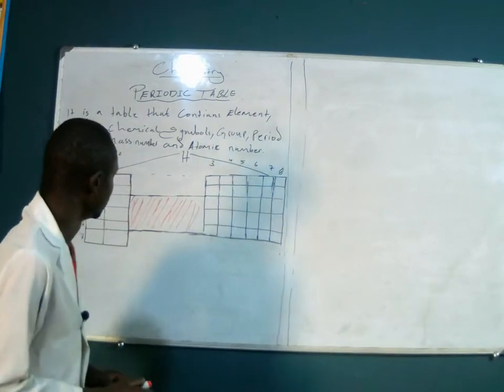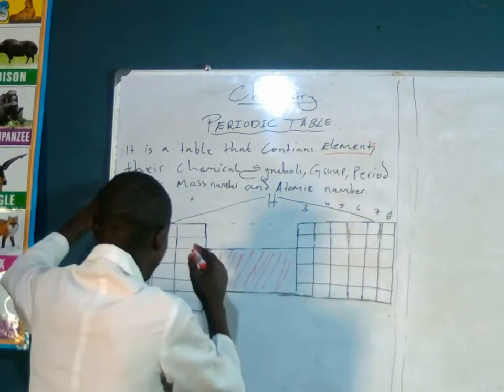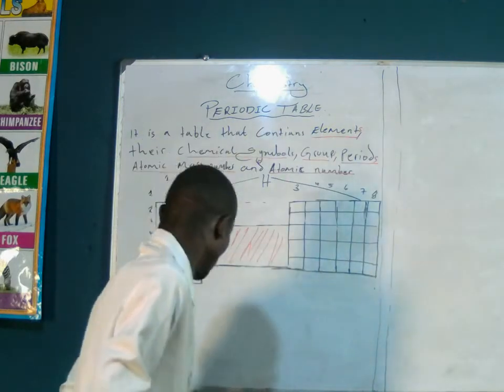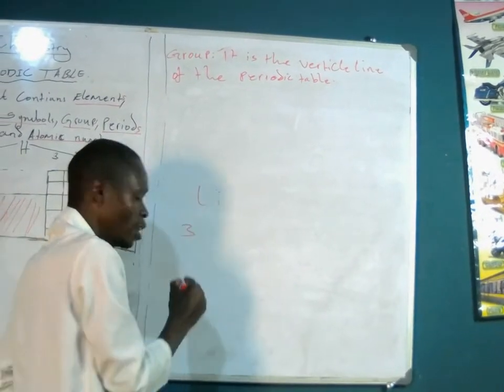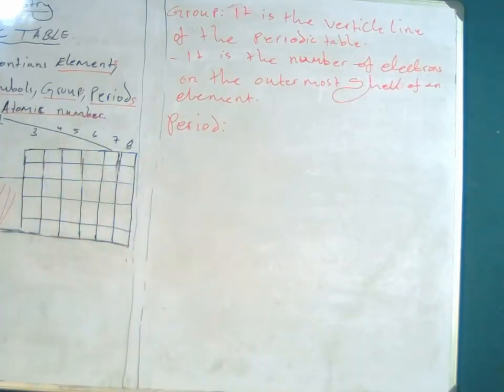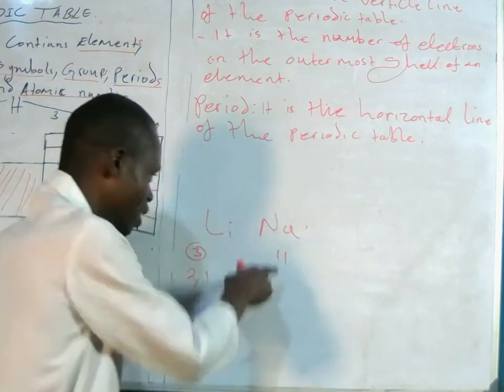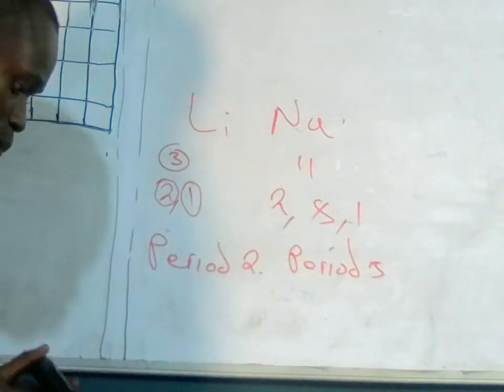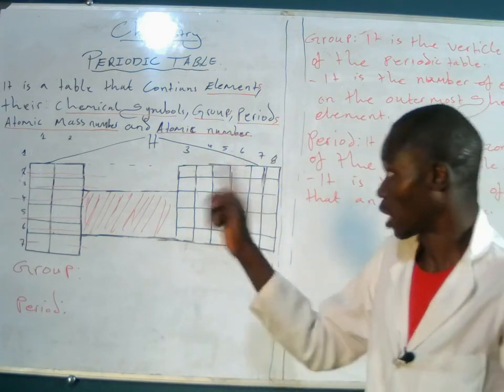periodic table part 1